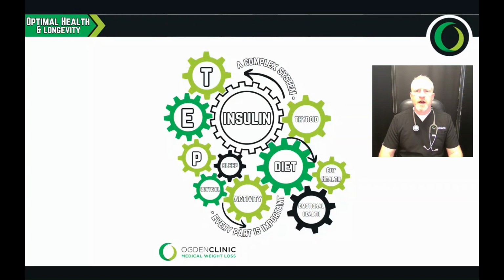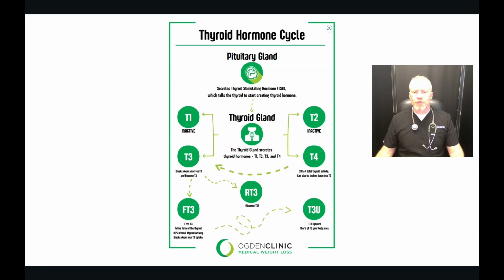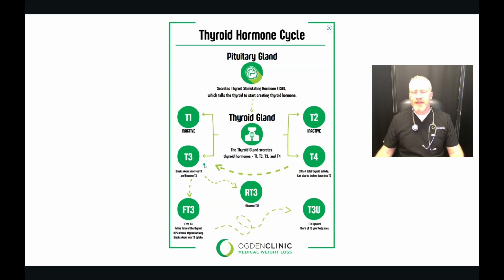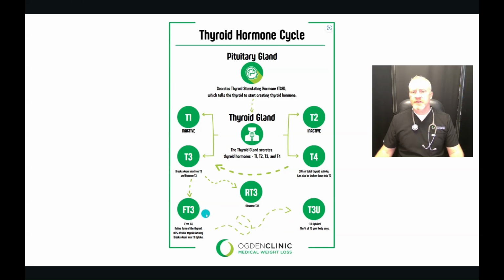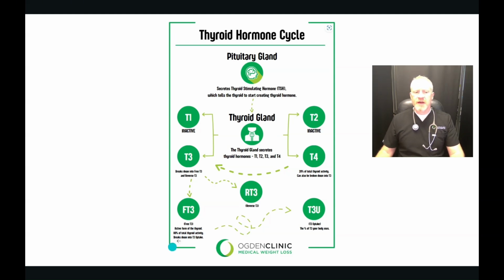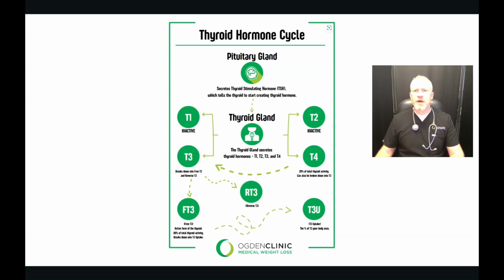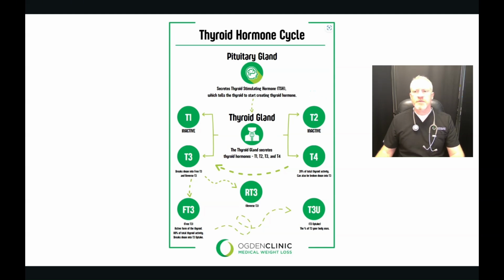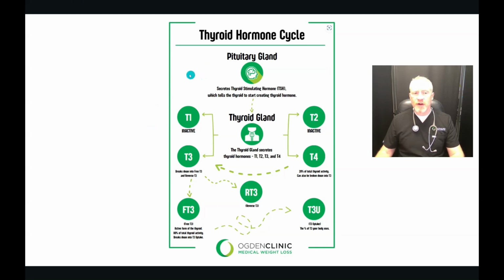Thyroid Discussion with Dr. Rohn Rigby